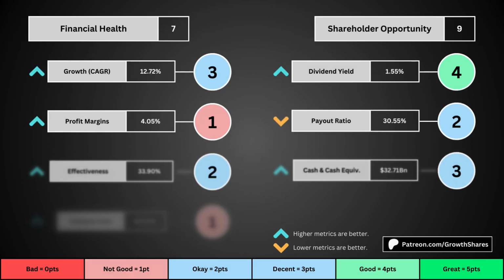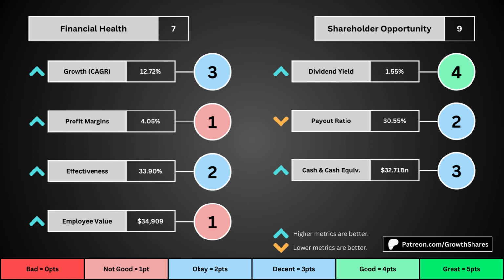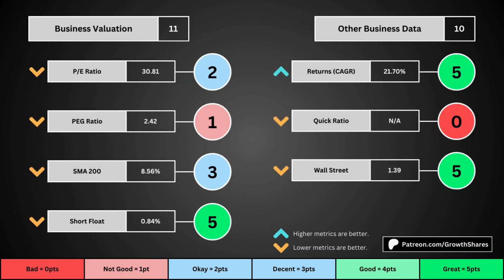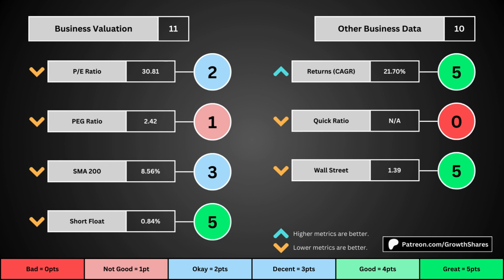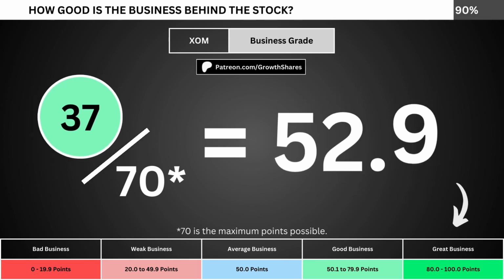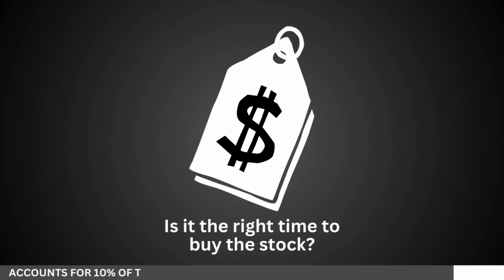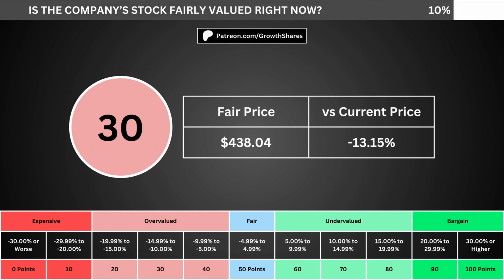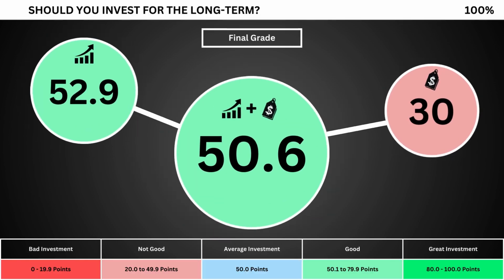Should You Buy UnitedHealth THIS WEEK?! | UNH Stock Analysis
Should you invest in UnitedHealthGroup right now? The business behind the stock determines 90% of my stock analysis. The other 10% is determined by the stock's fair value price. I then grade the company on a 0 to 100 scale. Are you investing?